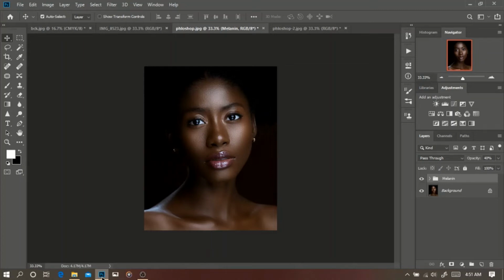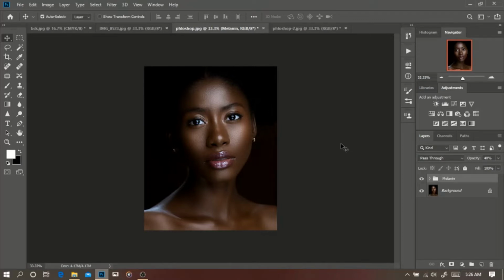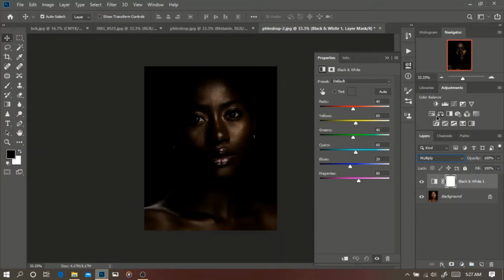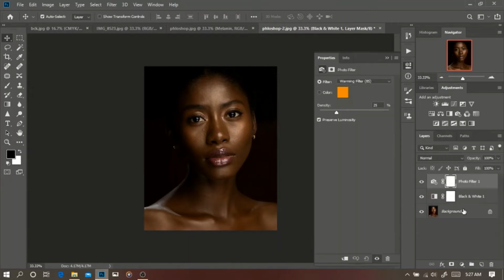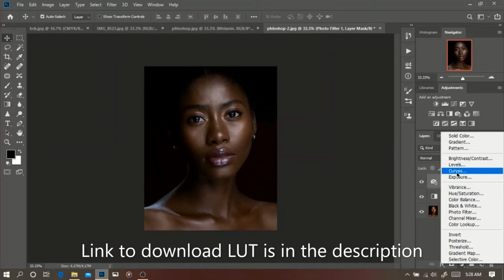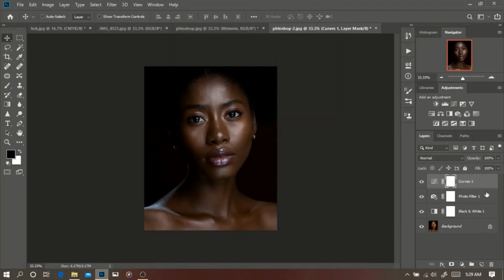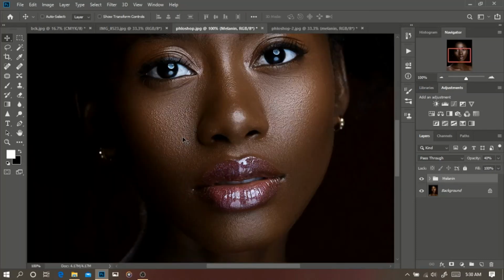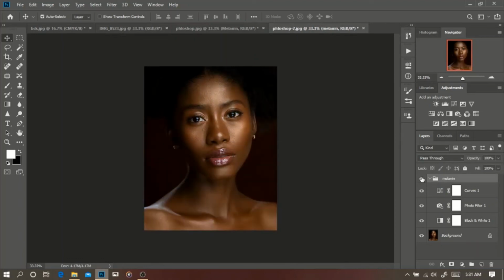MELANIN SKIN TONE Colorgrading using LUTS in Photohop + Free LUT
MELANIN SKIN TONE Colorgrading using LUTS + Free LUT

when I upload new videos!

Zoom Lens I use
BnH -

My 85mm Lens -
B&H -

B&H -

B&H -

LIGHTS
My Speedlight
B&H -

My Strobe Lights

Lights I Hope To Get Later

Outdoor Light You Should Get

B&H -

MODIFIERS
Favorite Modifier

Favorite Modifier For Headshots -

Stripbox -
Reflector I use

STANDS
C-Stand I use
Regular Stands to have

MY YOUTUBE GEAR:
🎥 My YouTube Camera Gear
🔭 Tripod Stand for Camera
🤳🏾 Selfie Ring Light for Phone Recording
💻 Laptop for Video Editing